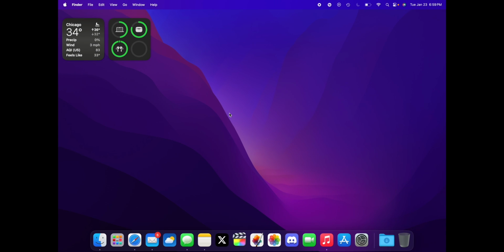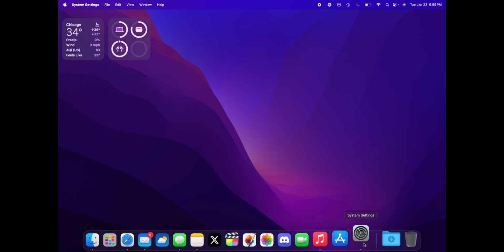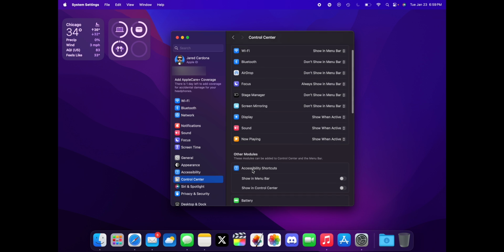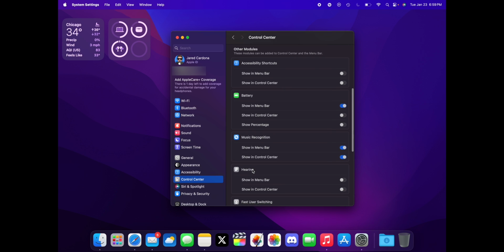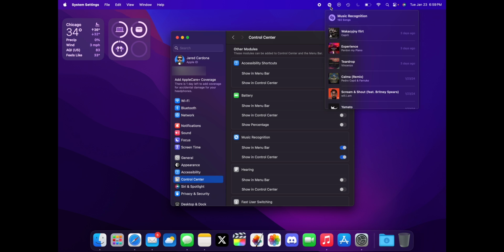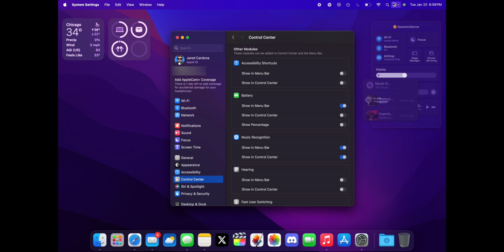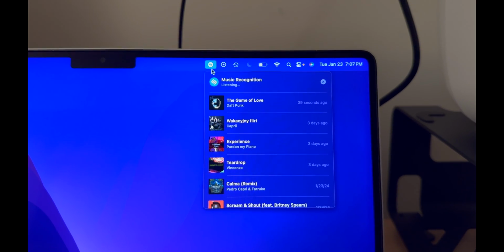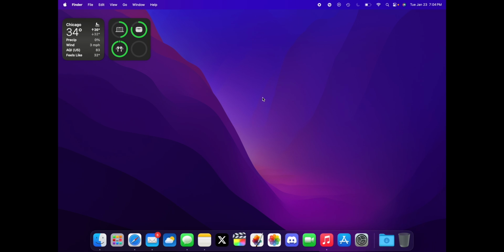How To Enable Music Recognition For Mac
Hey everyone! In this video, I will go over how to enable Music Recognition for Mac.

*Note, this feature requires macOS 14.2 and later.

Pioneers - TrackTribe

Chapters:

0:00 Intro
0:08 Tutorial
0:39 Extra Info
0:47 Outro